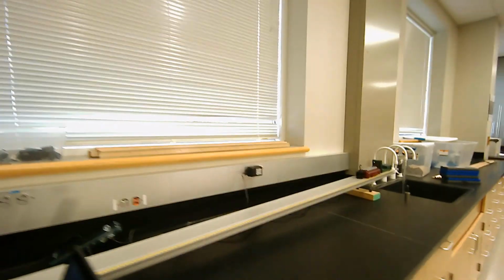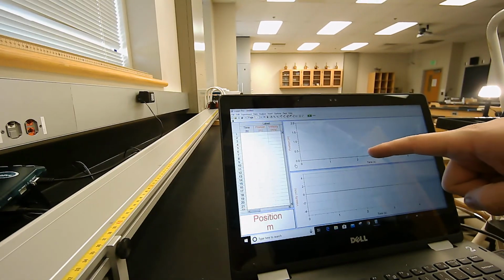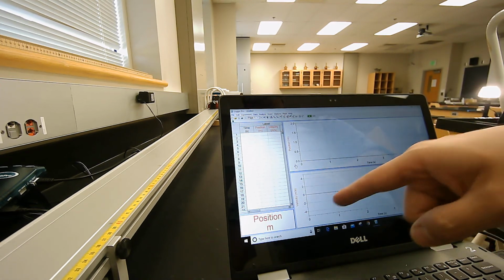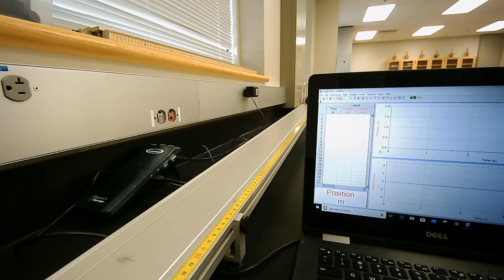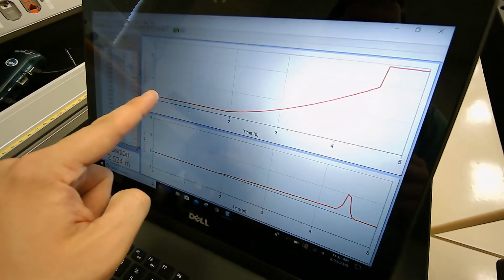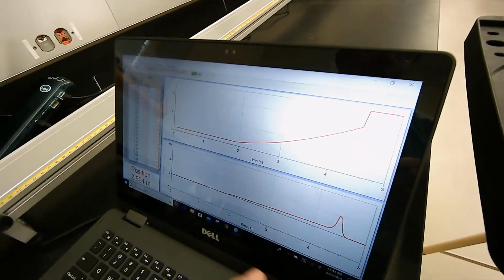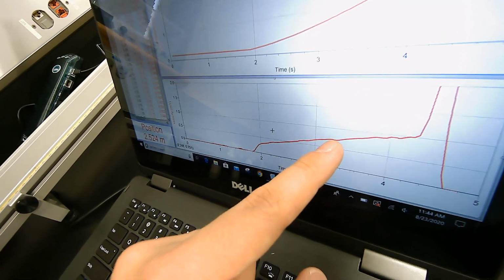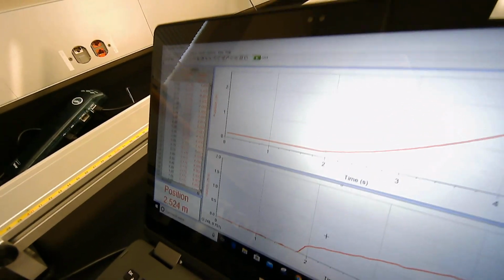108 Acceleration Activity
This video shows how the data were collected for the Acceleration Activity.